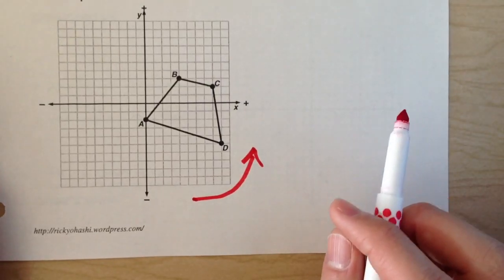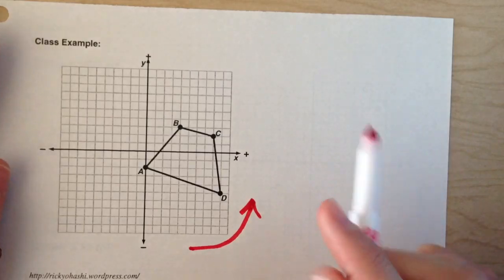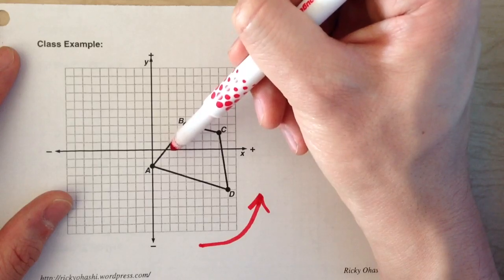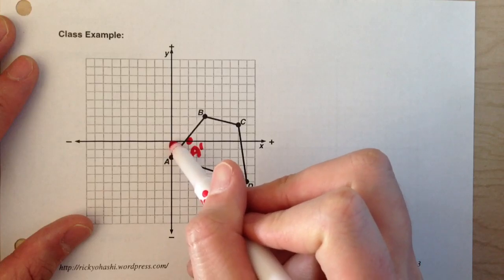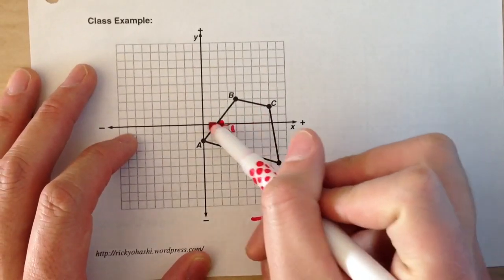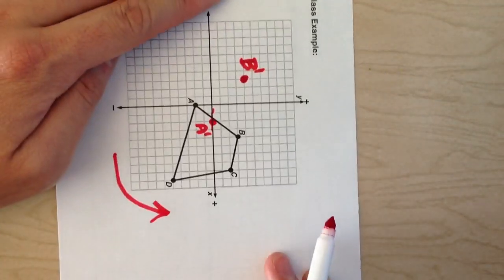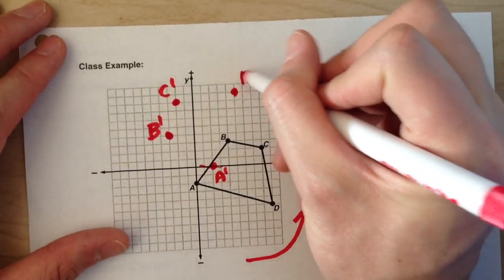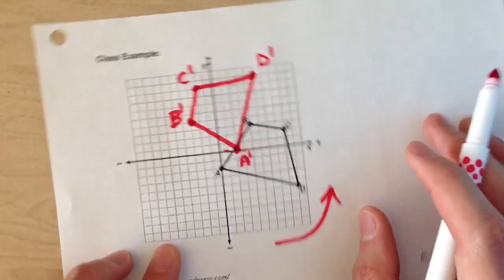Rotations on a Coordinate Grid (without tracing paper)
Drawing rotations can be hard!  In this video, I will show you how to rotate a polygon on a coordinate grid without relying on tracing paper!